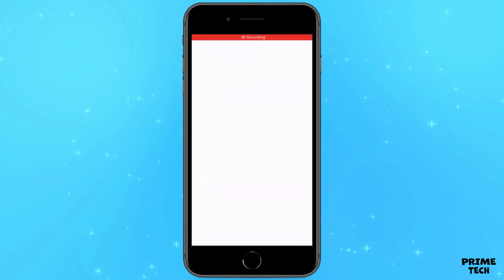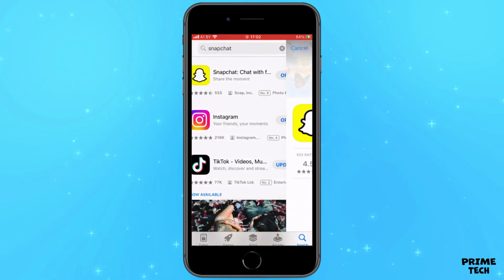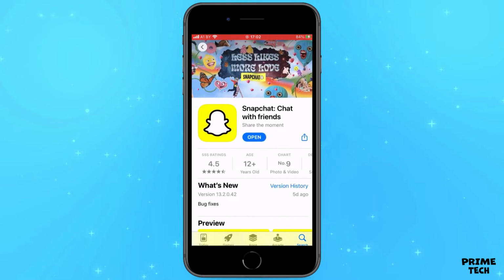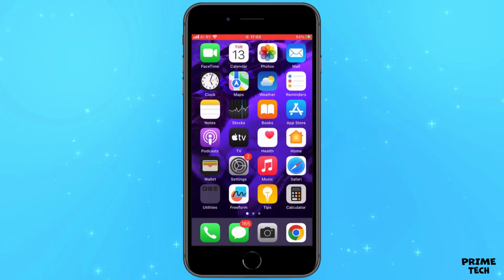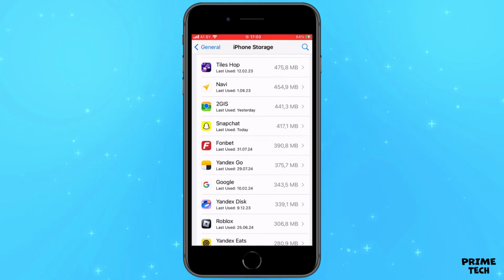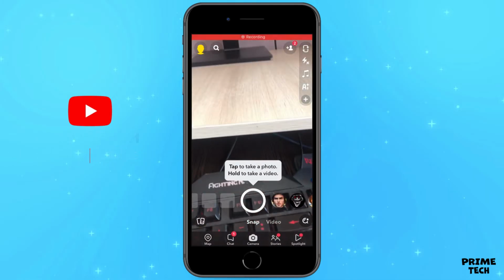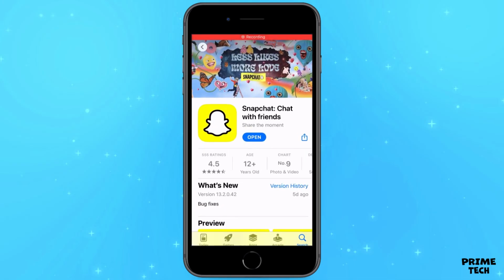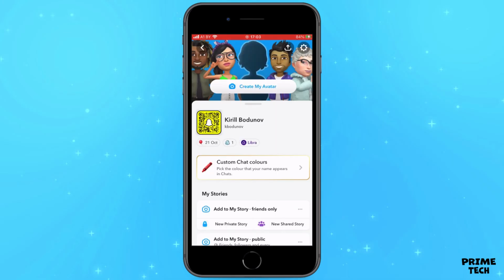How To Fix Snapchat Support Code SS06 (2024) - Full Guide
This video name is: How To Fix Snapchat Support Code SS06 (2024) - Full Guide